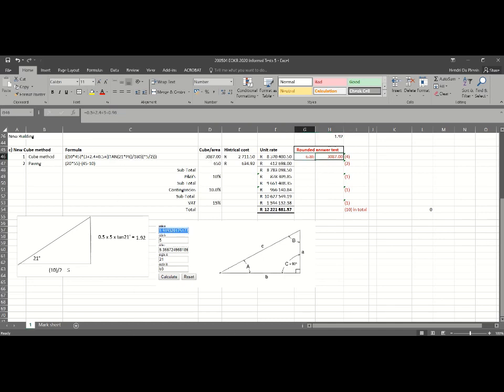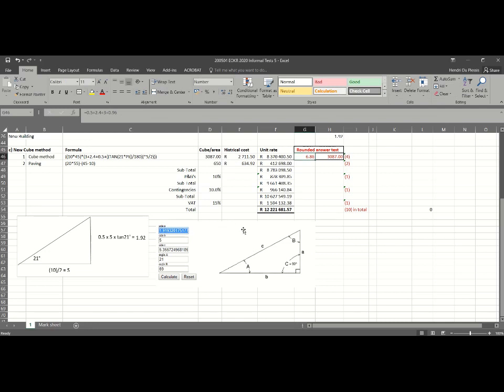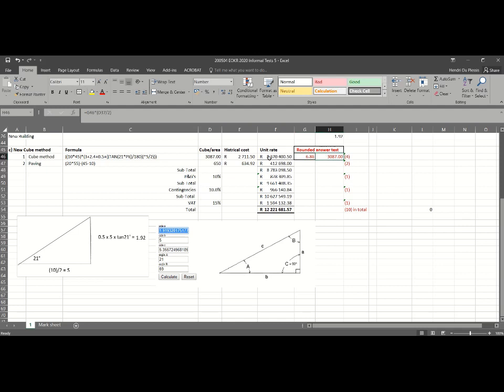EOKR6804 Video Informal 3 Clip 4